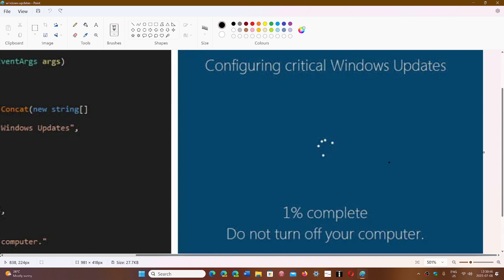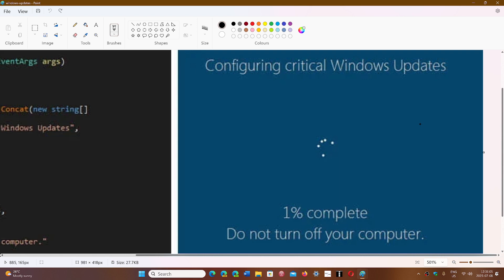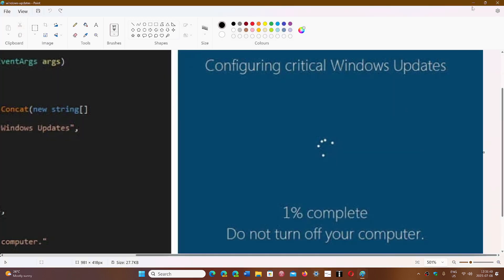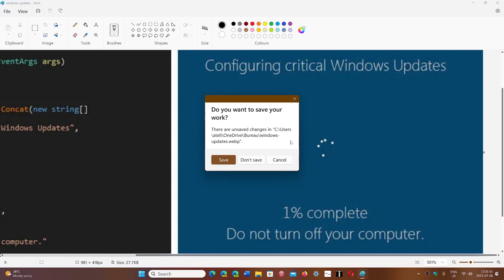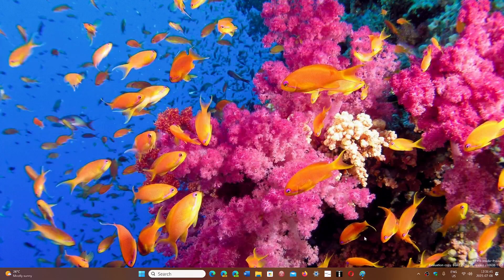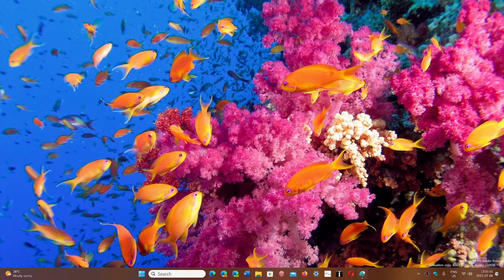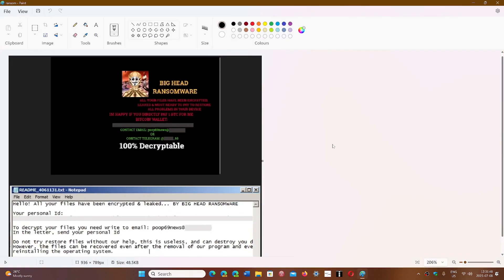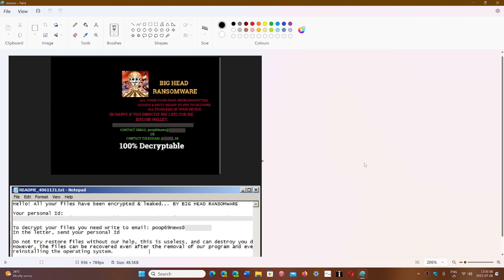BEWARE Fake Windows updates that install Ransomware and encrypt files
Getting more and more refined Big Head Ransomware shows up in browsers as a fake critical Windows Update